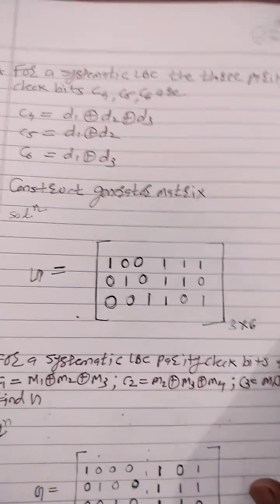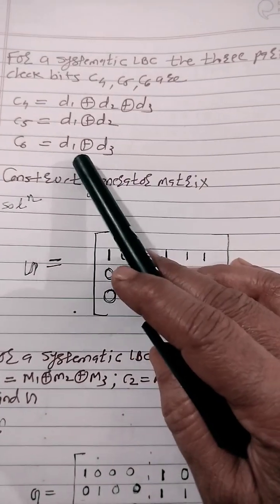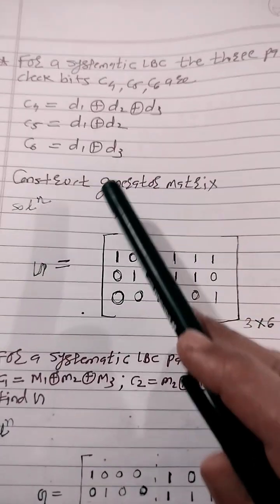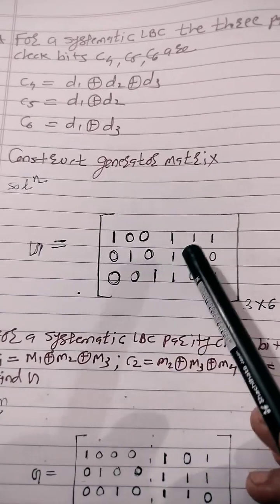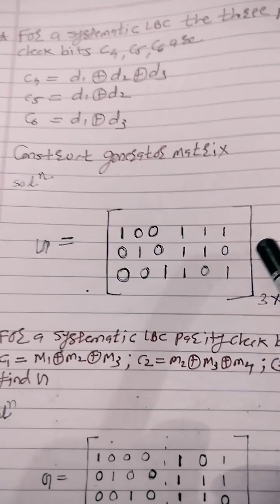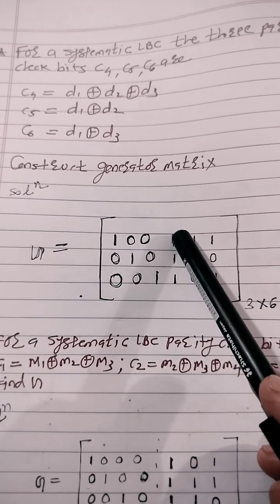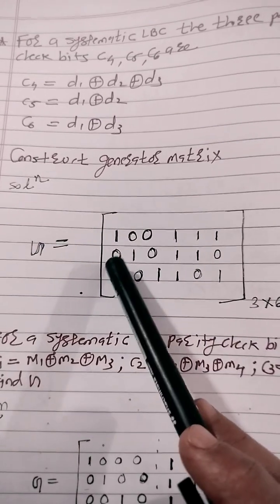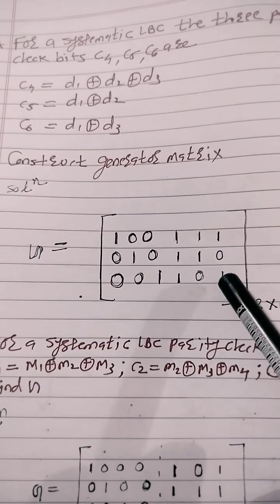generator matrix (6,3) linear code